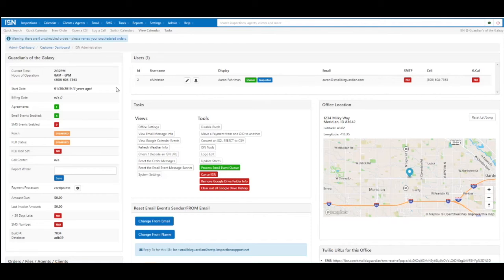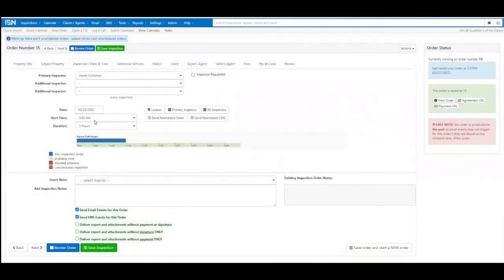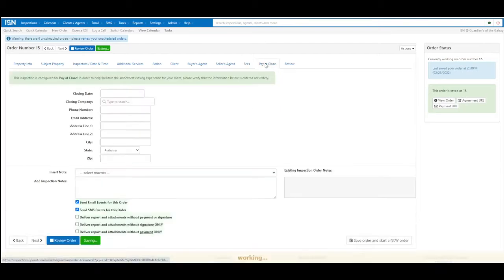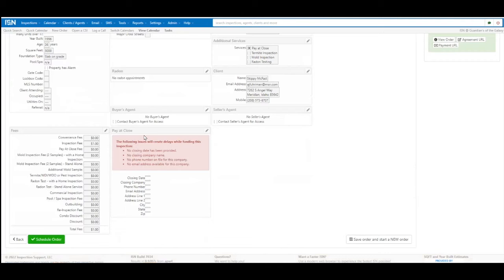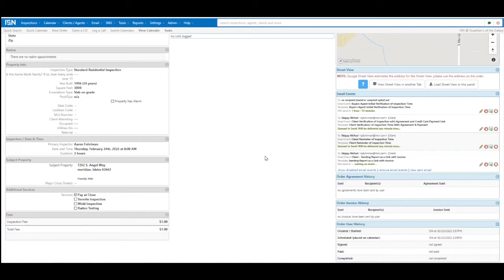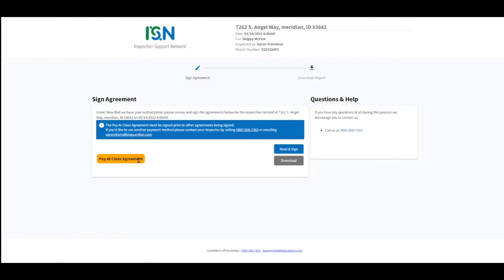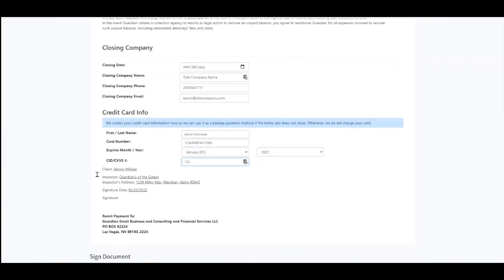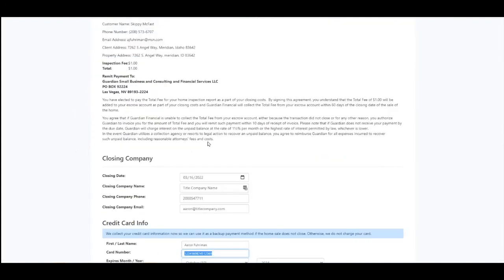Pay-At-Close Tutorial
In this video, we provide a step-by-step view of how the Pay-At-Close features works in your ISN software.